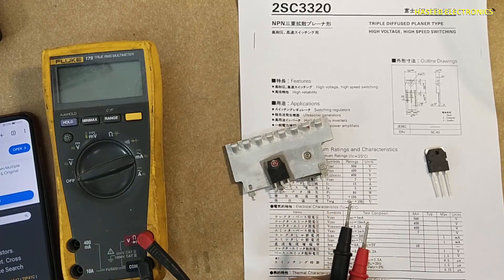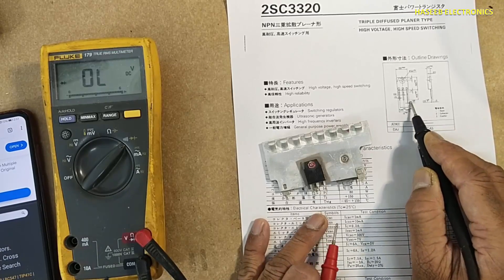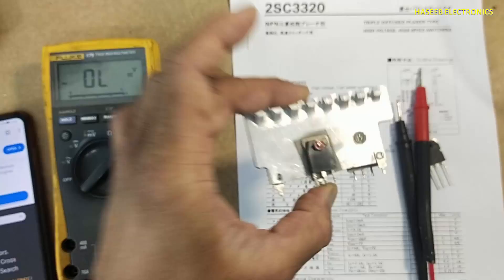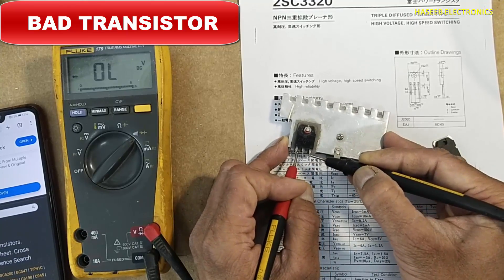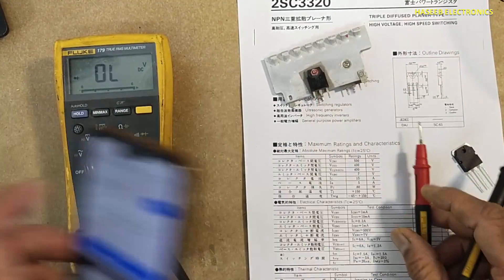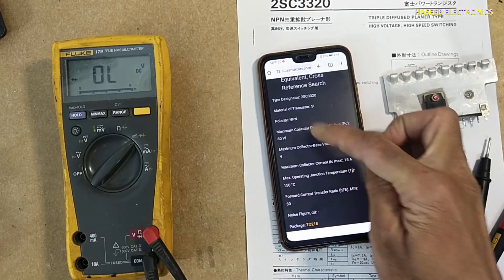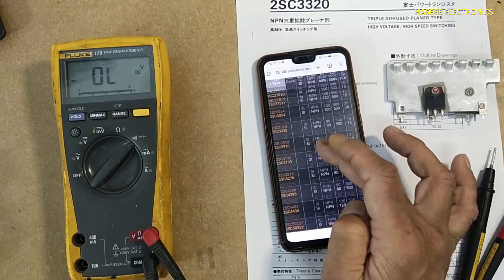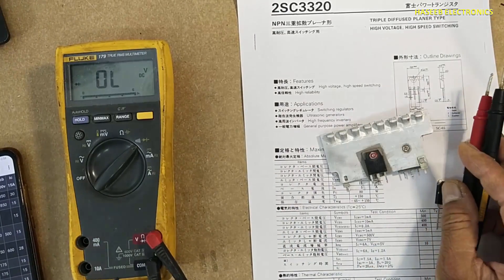{1018} Good and Bad NPN power transistor 2SC3320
You are Invited to Join Haseeb Electronics